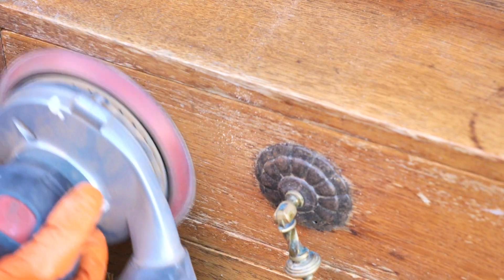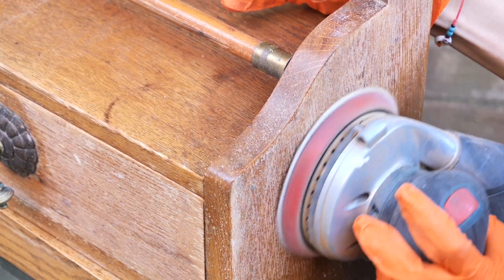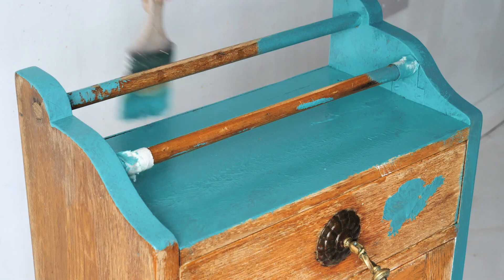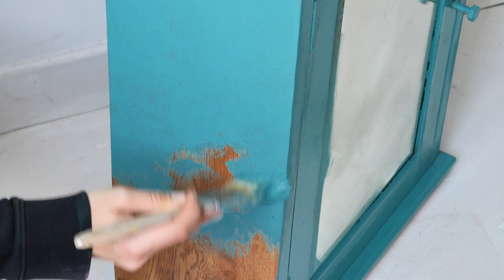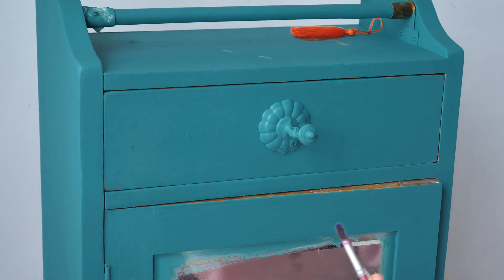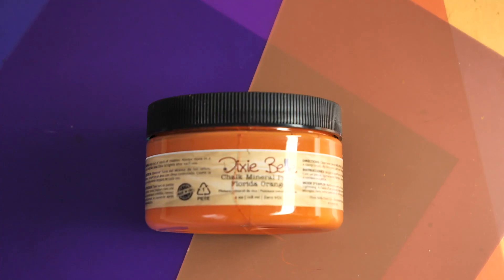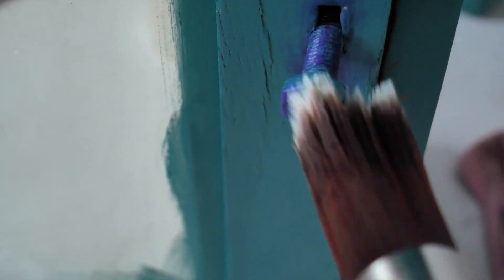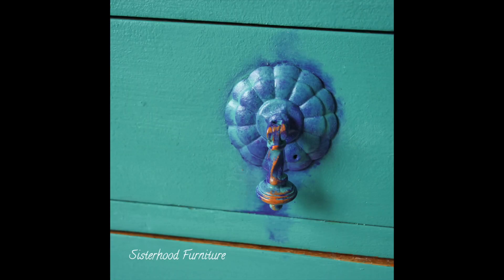Lets Dress Up This Mirrored Cabinet With Chalk Mineral Paint!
In this video, Sisterhood Furniture shows us how they dress up this gorgeous mirrored cabinet with their style! Our Chalk Mineral Paint is so colorful and really brings out the essence of this cabinet. What do you think?